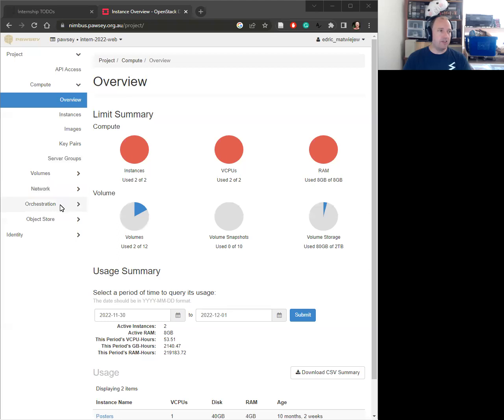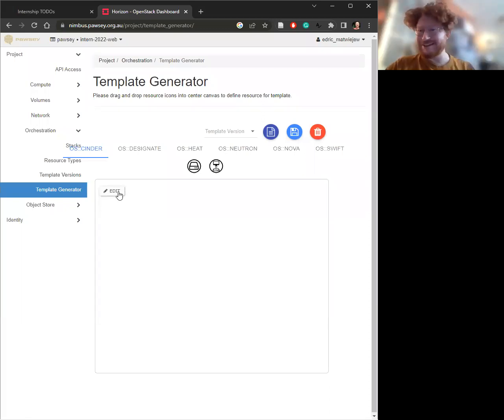Nimbus Cloud Compute Q&A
Q & A with Pawsey staff on setting up and using a Nimbus instance